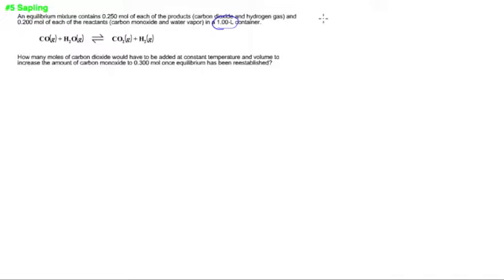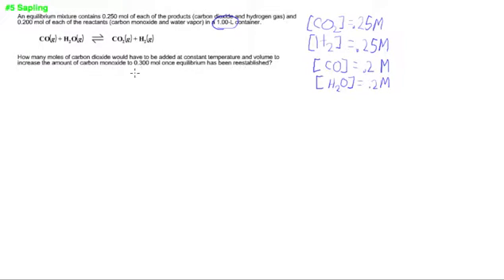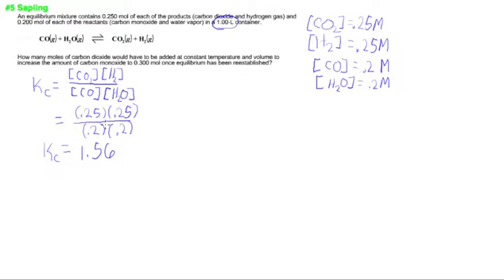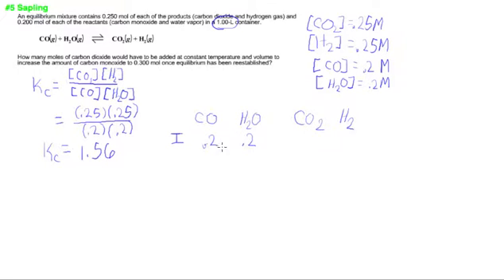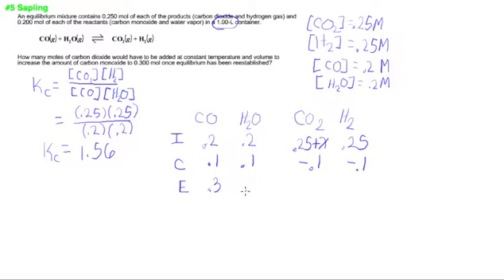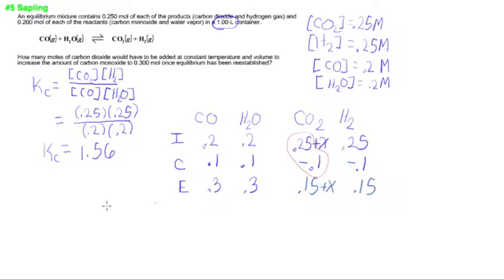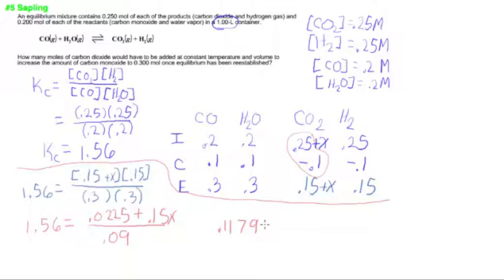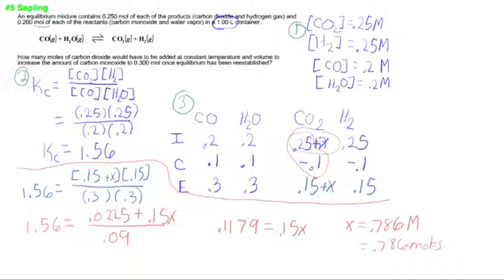Sapling#5 Equilibrium Part2